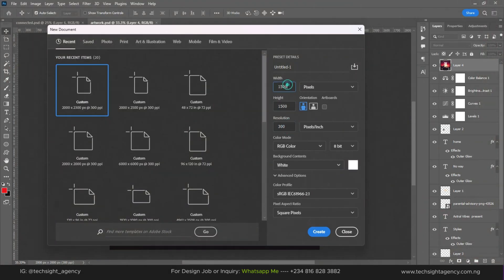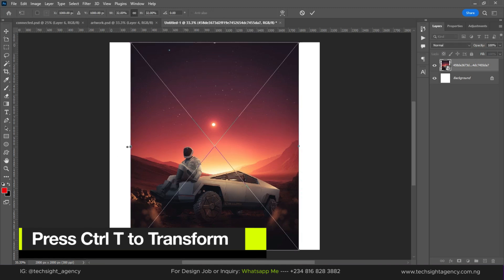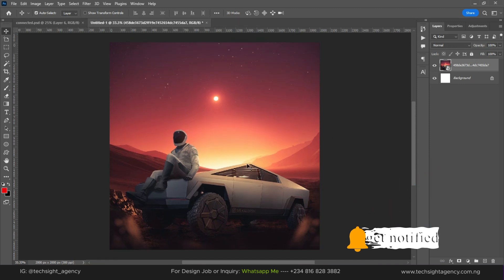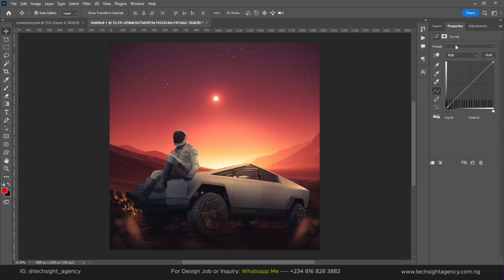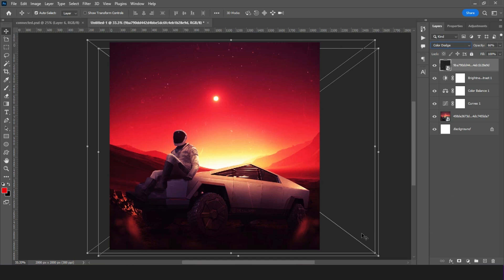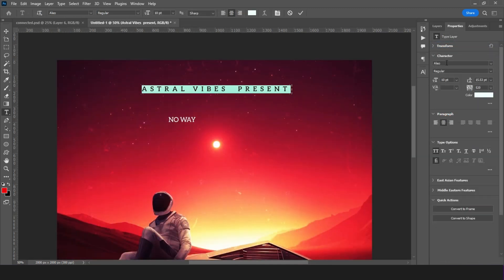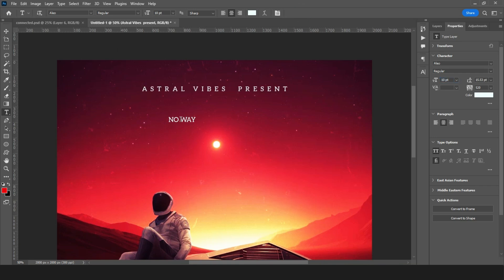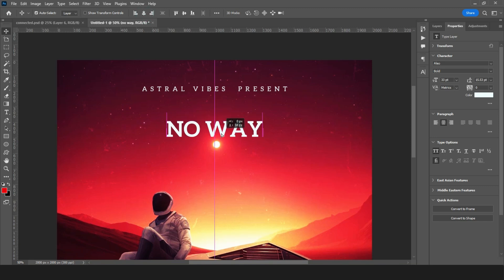How I Made this BADASS Album Cover Art in PHOTOSHOP | With PSD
PSD Packs

In this tutorial, I’ll show you how to design a stunning album cover using Adobe Photoshop! Whether you're a graphic designer or a music artist looking to create eye-catching cover art, this step-by-step guide will help you craft a professional and unique design.

📌 What You’ll Learn in This Video:
✅ How to create a modern album cover in Photoshop
✅ How to use lighting, textures, and typography effectively
✅ Tips for designing trendy and professional cover art
✅ Tricks to make your album cover stand out on streaming platforms

💡 Tools Used: Adobe Photoshop